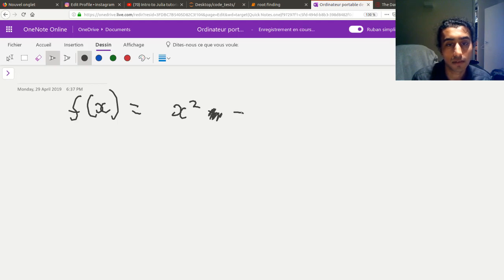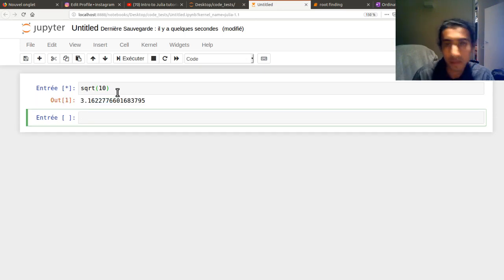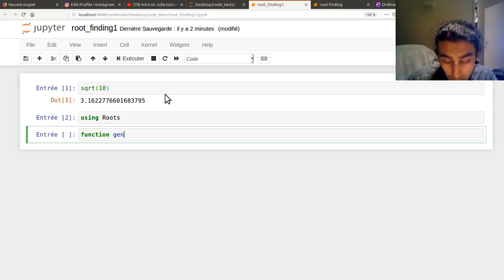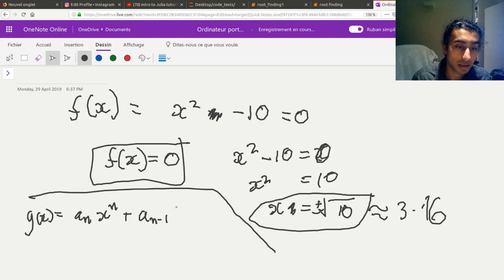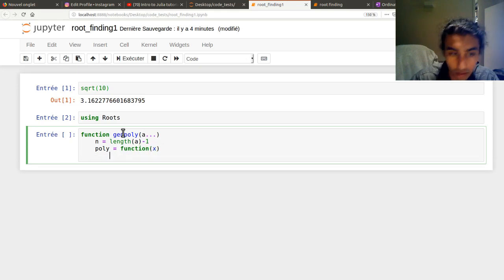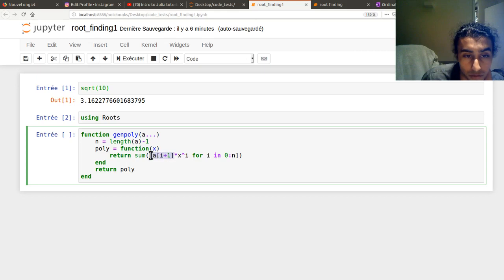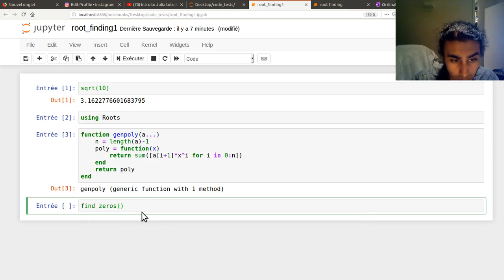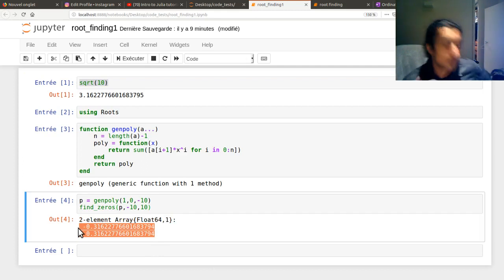Simple Root finding in Julia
We find the roots of f(x) = x^2 - 10 using julia.

using Roots

function genpoly(a...)
    n = length(a)-1
    poly = function(x)
        return sum([a[i+1]*x^i for i in 0:n])
    end
    return poly
end

p = genpoly(1,0,-10)
find_zeros(p,-10,10)